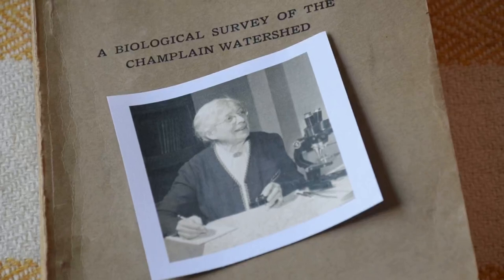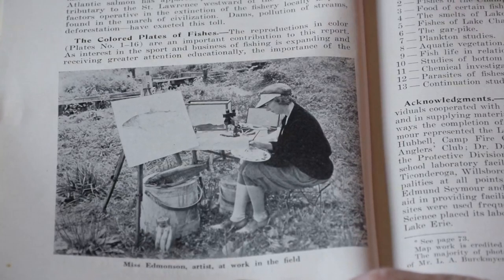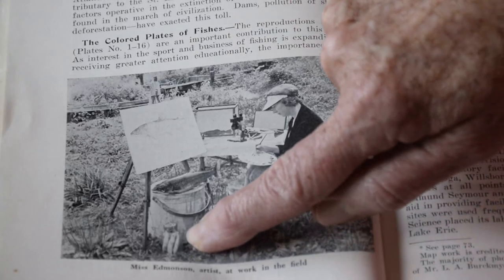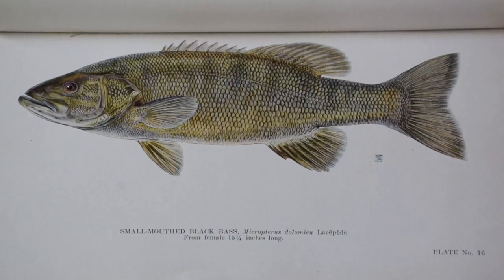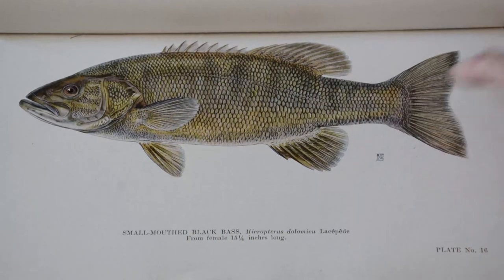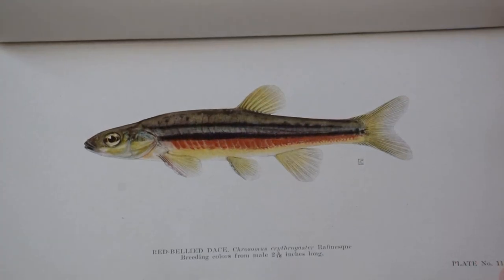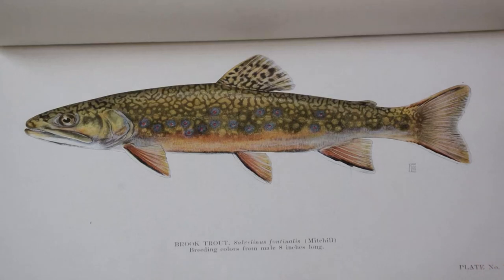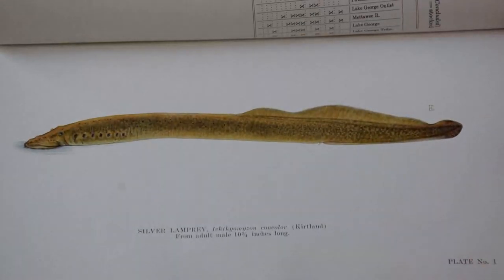Champlain Watershed Fish Portraits by Ellen Edmonson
From: A Biological Survey of the Champlain Watershed (1930).
Supplement to Nineteenth Annual Report, 1929.
State of New York Conservation Department.